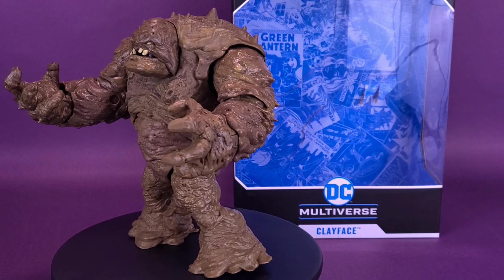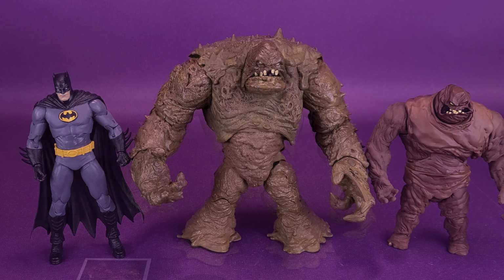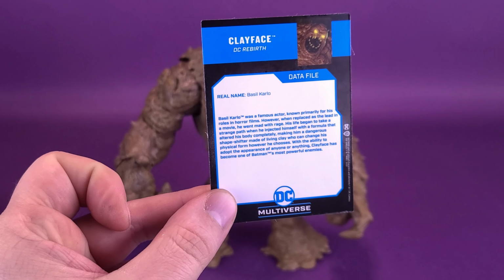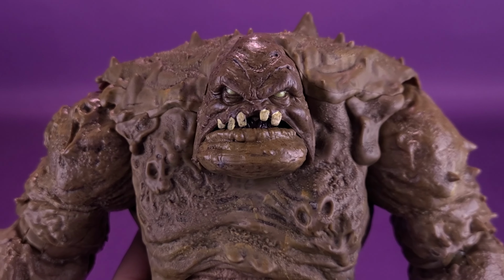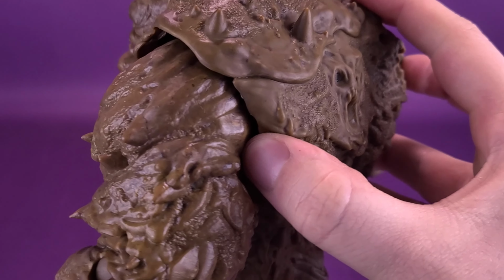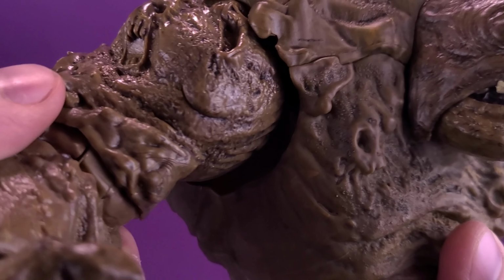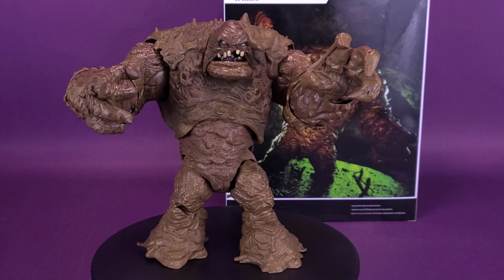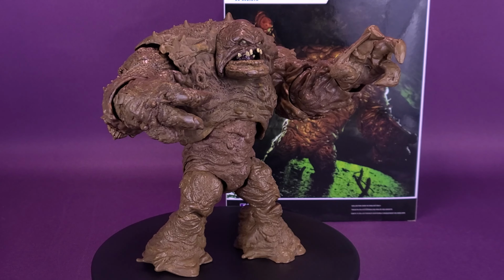McFarlane Toys DC Multiverse DC Rebirth Clayface MegaFig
Dahhm Life
Rob K.
Dǝvᴉous Assᴉstɐnt

Francisco

6975 Meadowvale Town Centre Circle
Suite #196
Mississauga, Ontario Canada
L5N 2V7